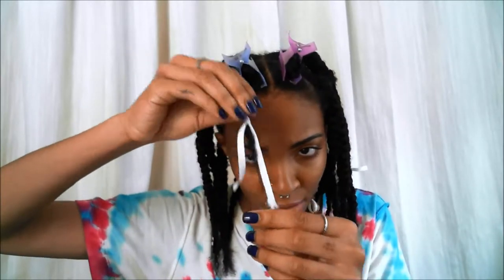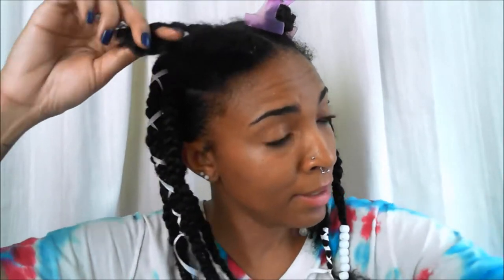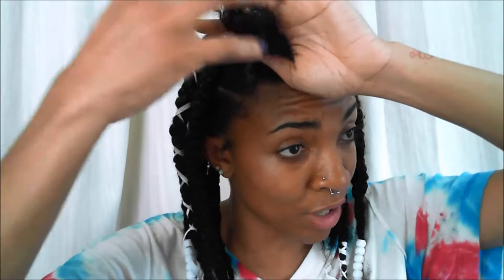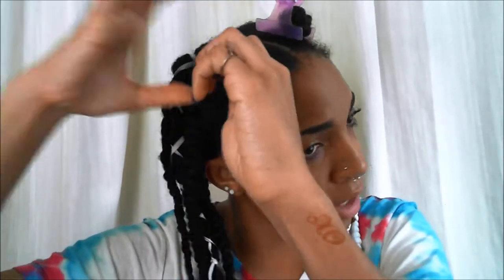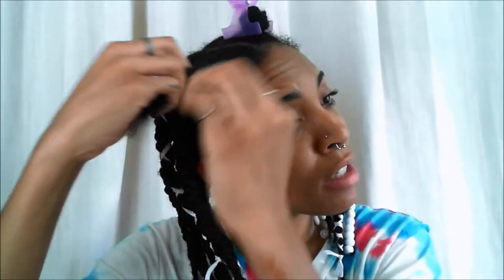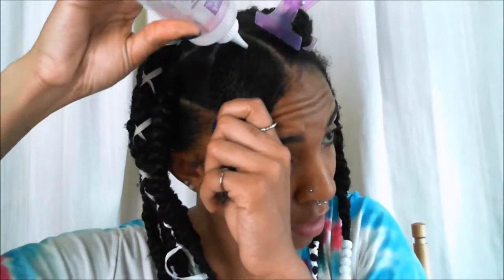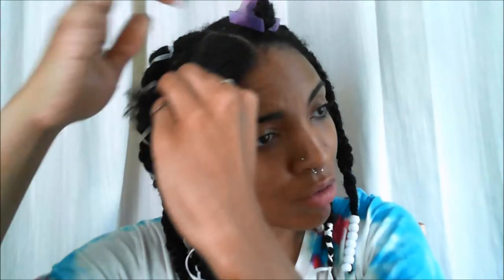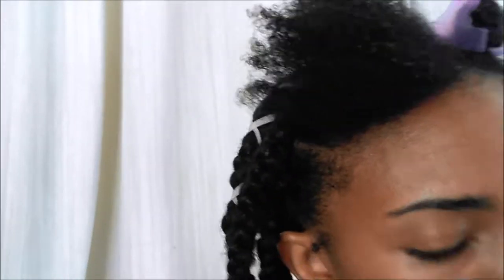Bombt Back To School Bantu Knots | Shinae Marie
👀WATCH ME IN 1080p HD!📸

Heyyy, Naebors!! 👅👋🏽 I'm sure many of you in the Naeborhood are heading back to school after Labor Day. I'm ALSO sure you want to look your best when you step out on your first day. Here's a cute protective style you can try that'll be sure to get attention!
GET YOUR CAMERAS READY! 📸 Enjoy 😘

It's really simple. Completely protective. And irritating free! 💛

That's the only way you can drink the tea I'm spilling 🐸☕️

👻 SNAPCHAT: @simplesweety {Shinaenigans} (I STAAAAAYY ON SNAP! All my sneak peaks and Snaptorials are on here so follow if you don't wanna miss a beat!)

🎶 Music Props: SoundCloud